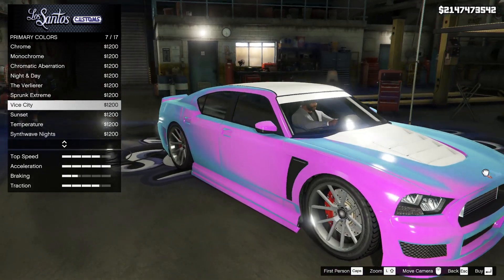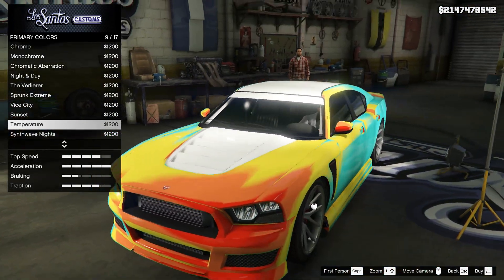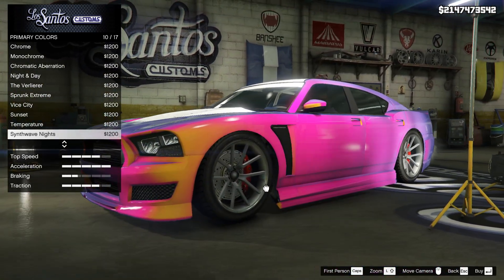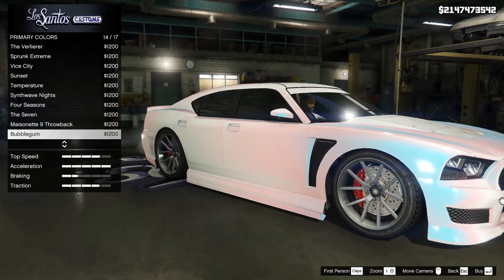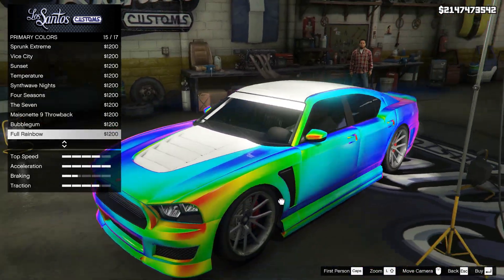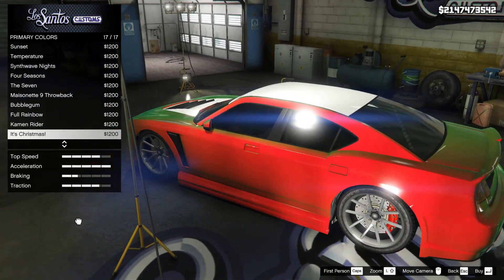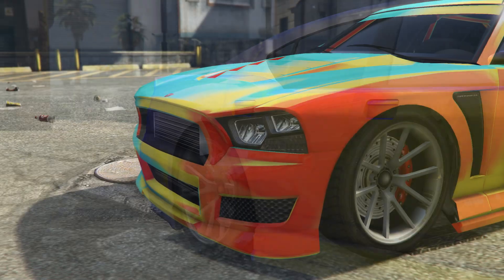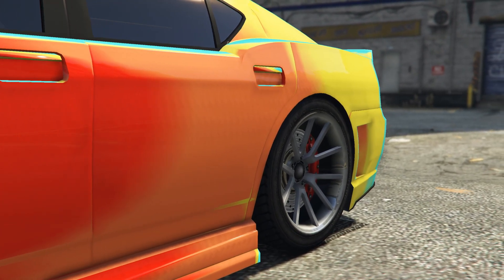NEW Feature LEAKED For GTA 5 Online Expanded and Enhanced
A new feature has supposively been leaked for GTA Online's Expanded and enhanced versions.